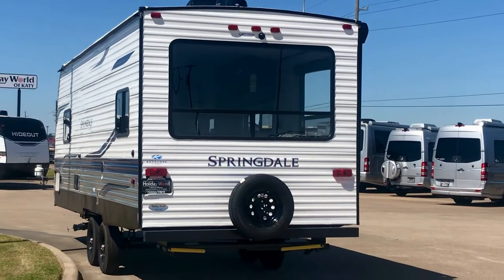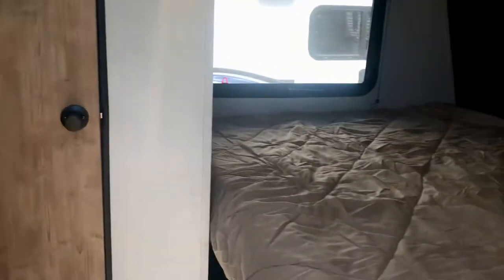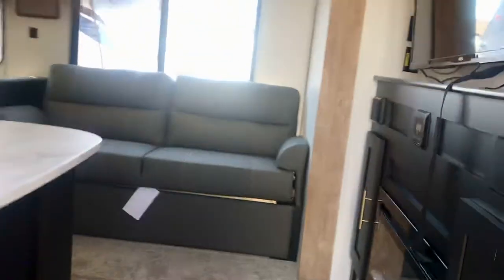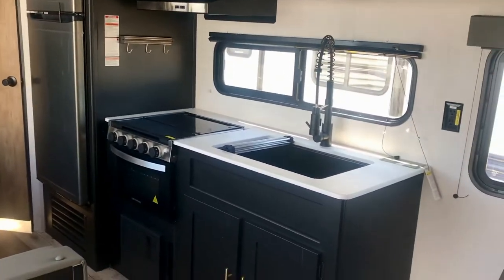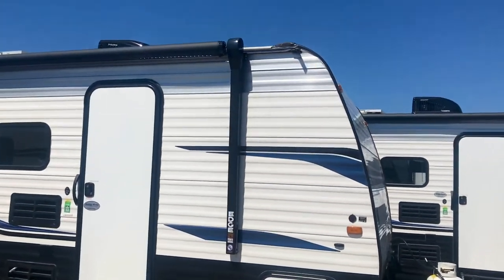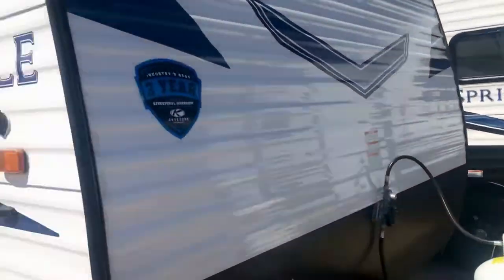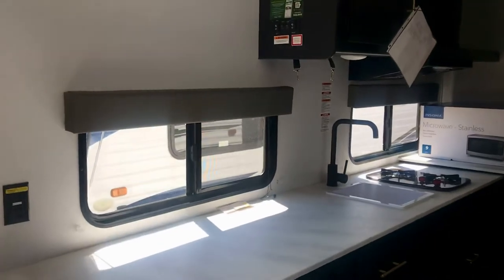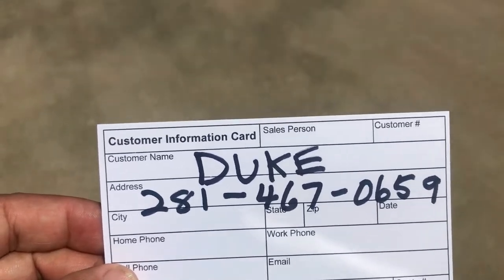New 2022 Keystone Springdale Travel Trailers - high quality build - huge selection - we’re dealing